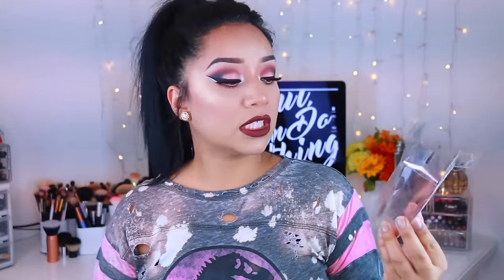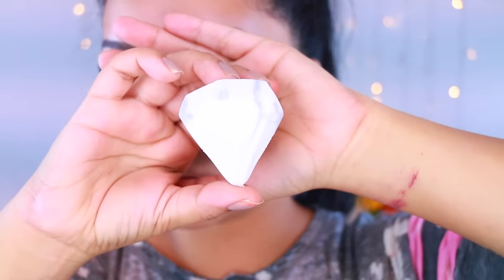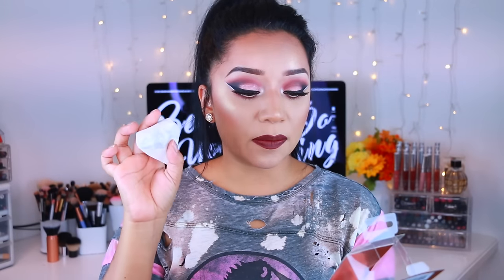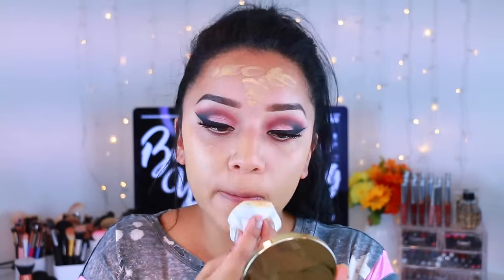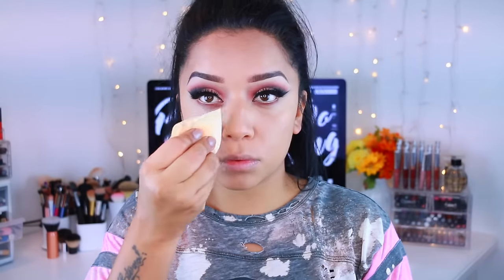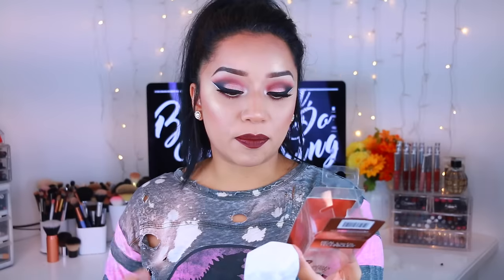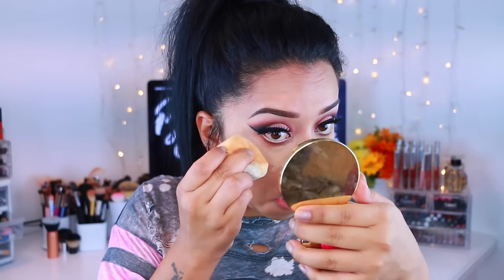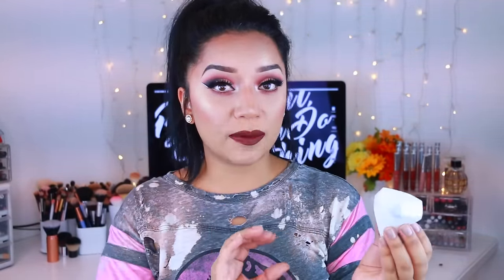NEW! Real Techniques Miracle Diamond Sponge Review + Demo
Hey guys! here is a quick review and a small demo on the new RT Miracle Diamond Sponge. Let me know what you think! xoxo